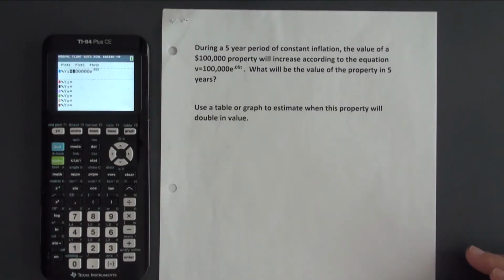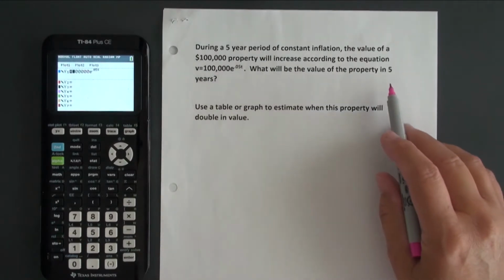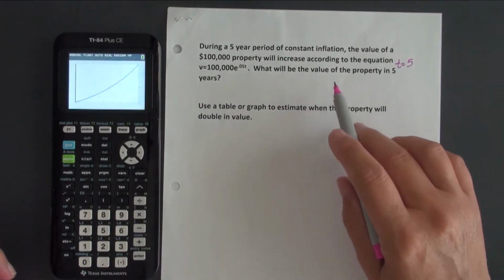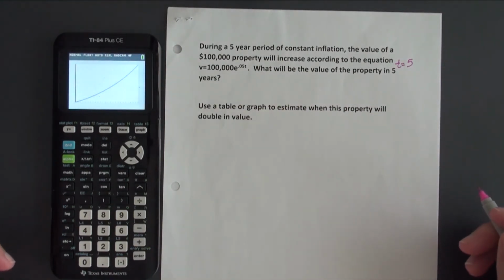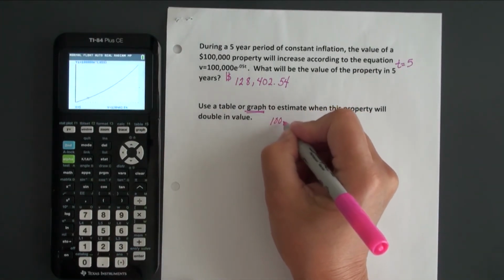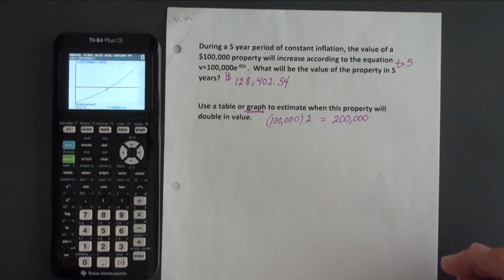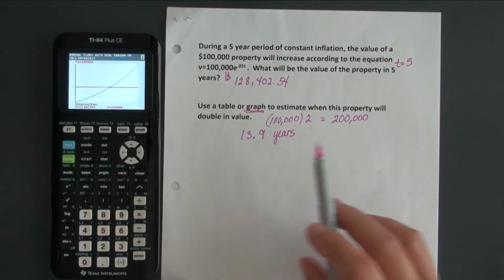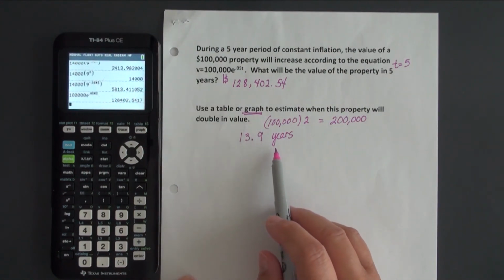Math 1483 Section 5.1 Exponential Functions - Lesson 8